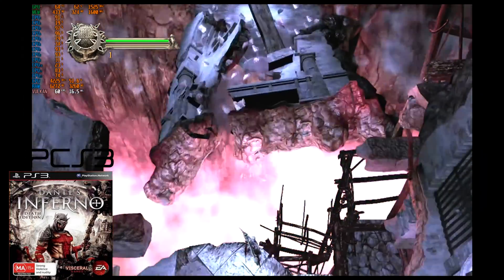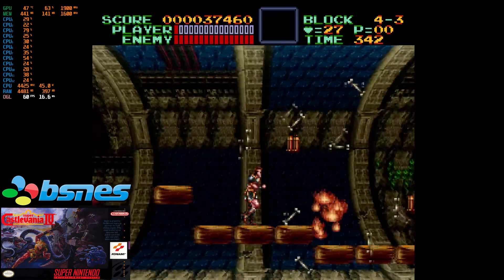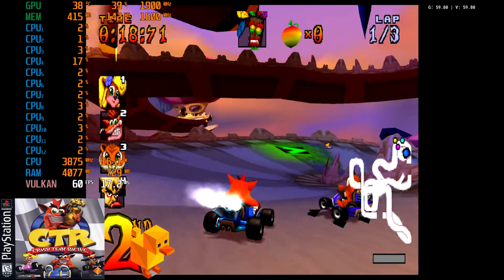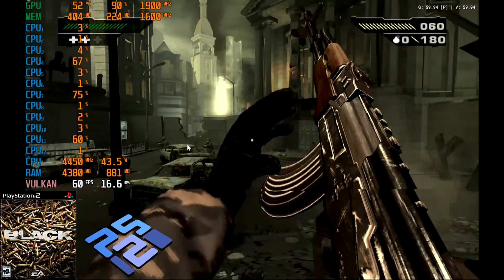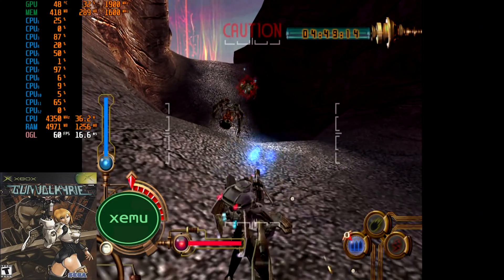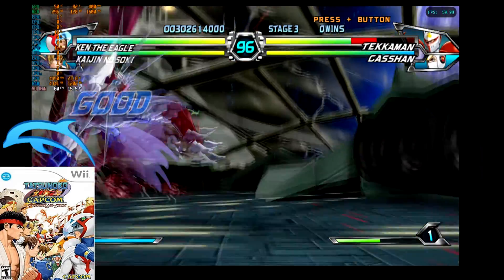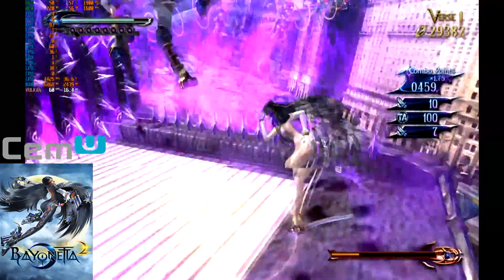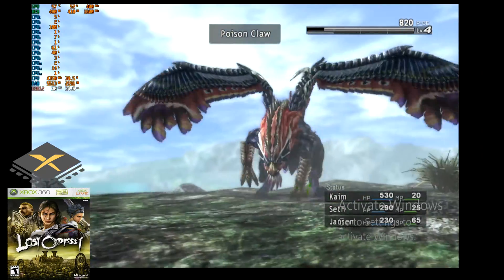Testing The Emulation: Ryzen 5 5600G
I got the chance to build a PC using the Ryzen 5 5600G and so I took the opportunity to test different emulators going from 4th to 7th generation consoles to see what settings were possible.

Complete build:

Case: Rosewill FBM-X2-400-HELIX Micro ATX Mini Tower Desktop(comes with 400W PSU) - New Egg
PSU: MSI MAG A550BN 550 W 80+ Bronze Certified ATX Power Supply - New Egg